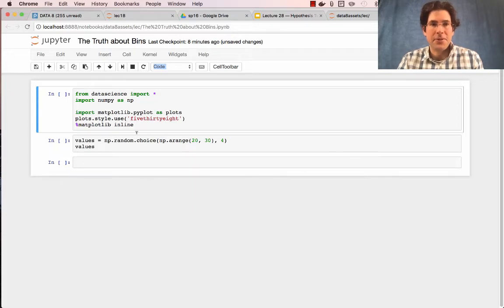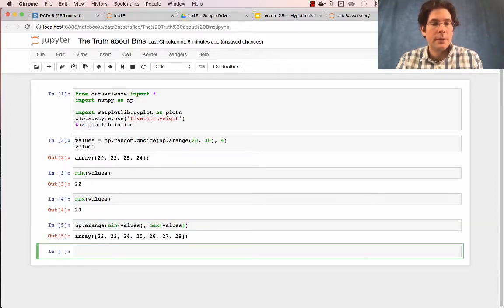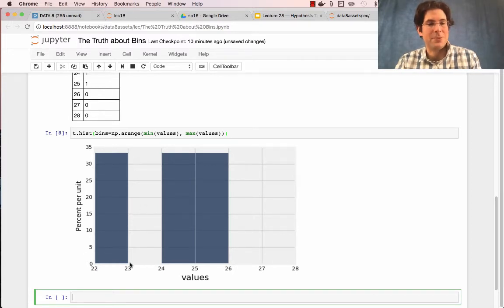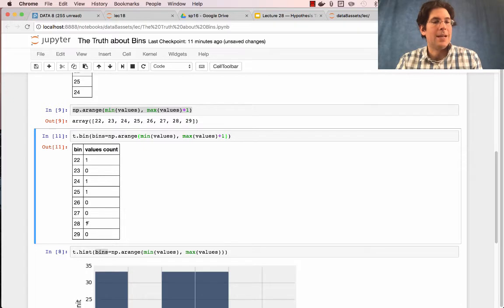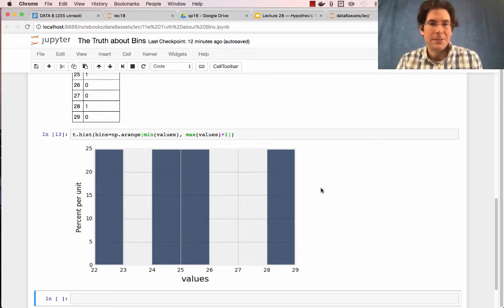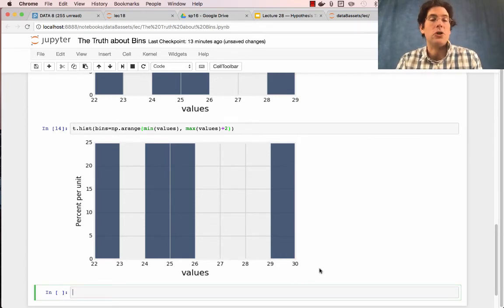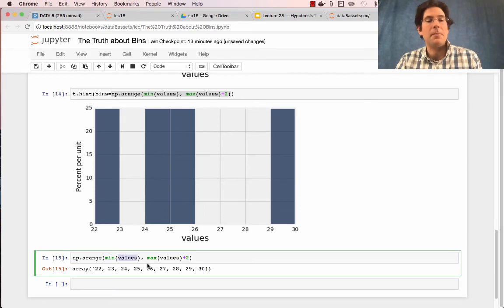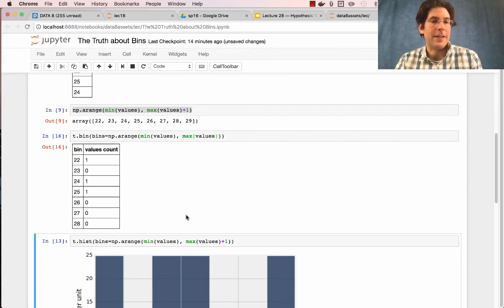The Truth about Bins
How to use the bins argument in the bin and hist methods of datascience Tables.